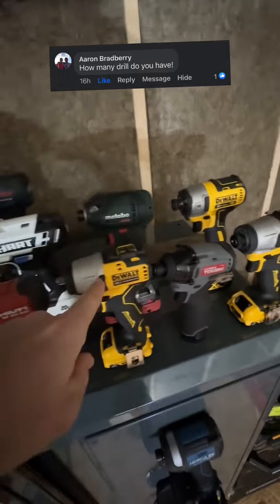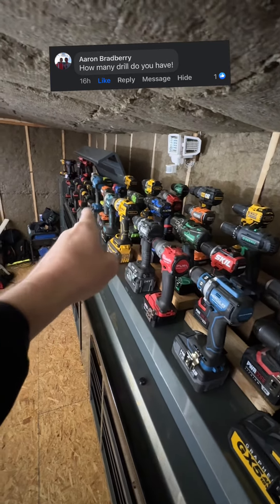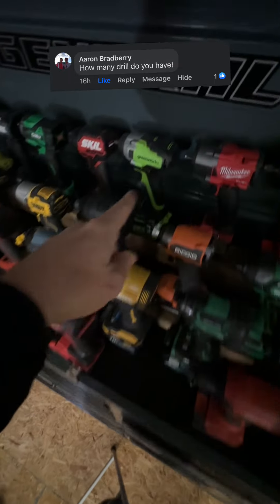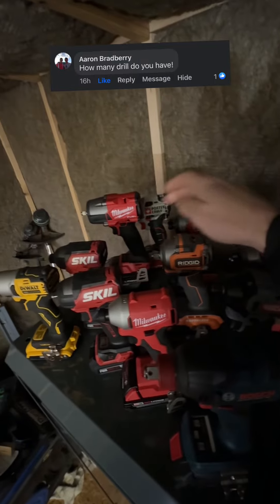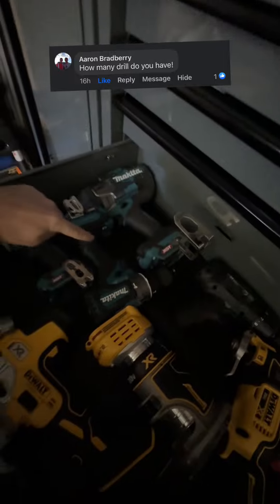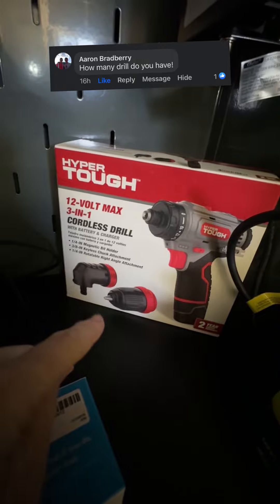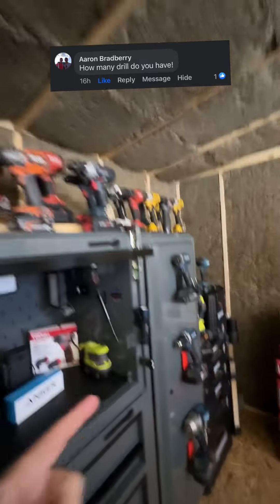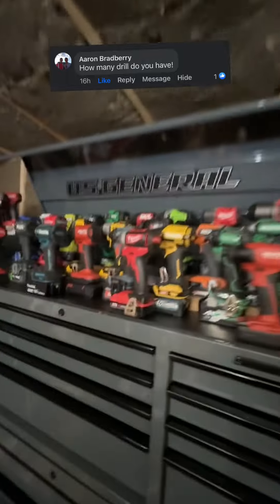How many does one man need?